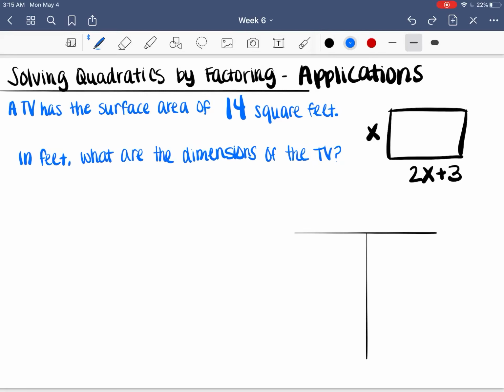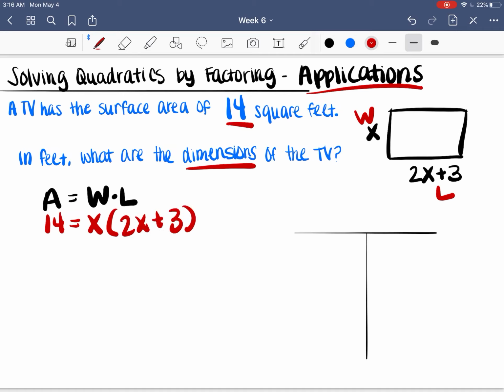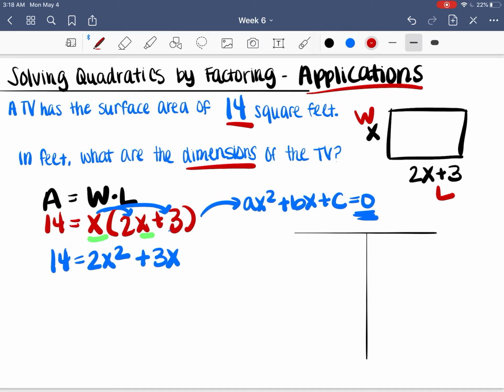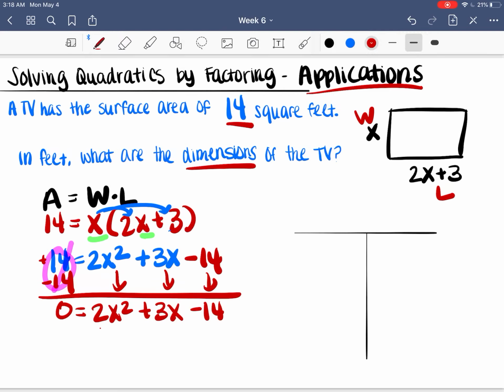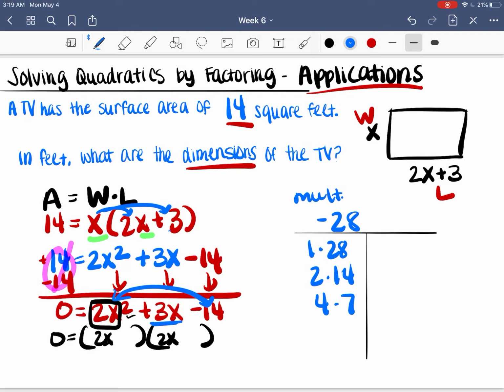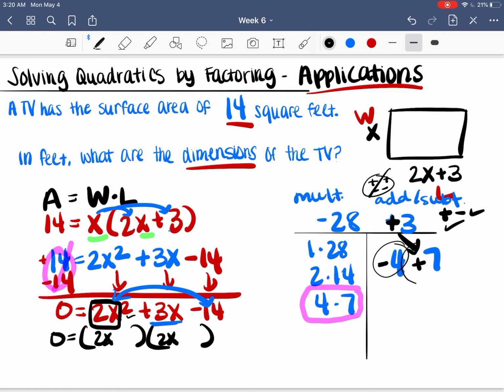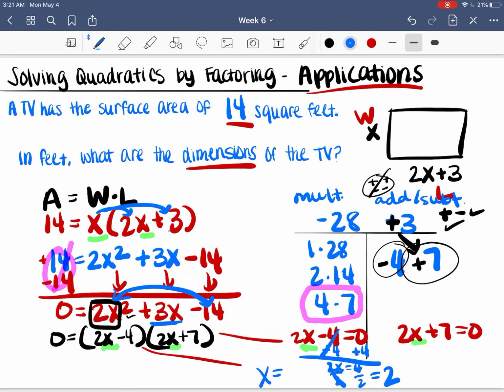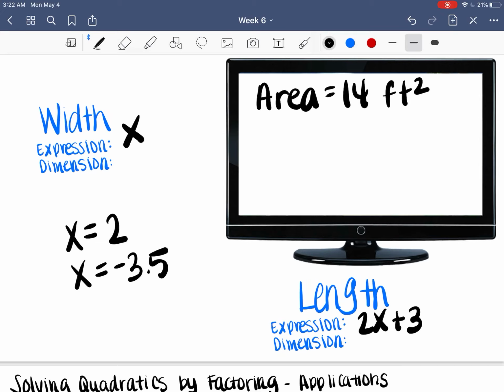Activity 17- Solving Quadratics by Factoring- Applications (T-Method)